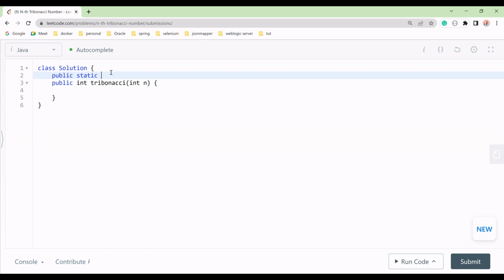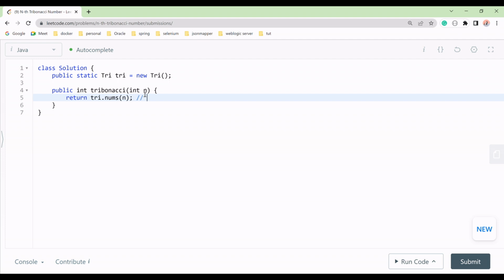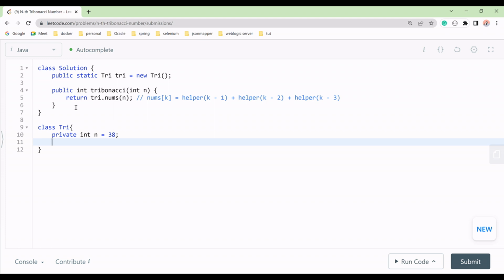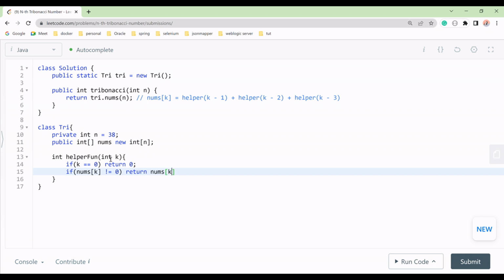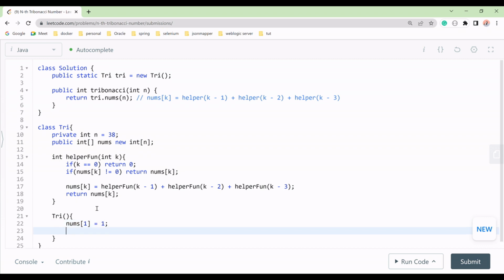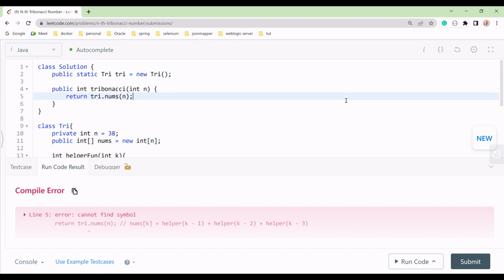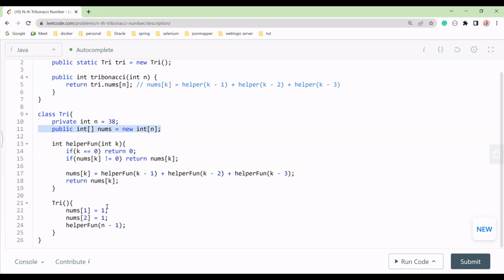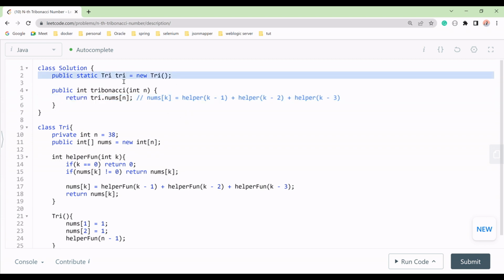Leetcode 1137. N-th Tribonacci Number || Java Solution || Recursion + Memorization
1137. N-th Tribonacci Number || Java Solution || Recursion + Memorization